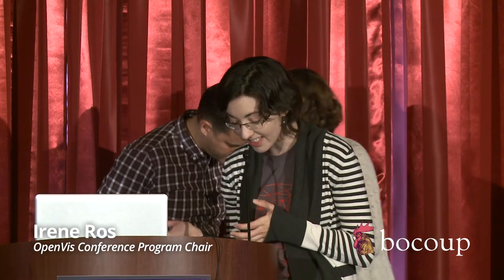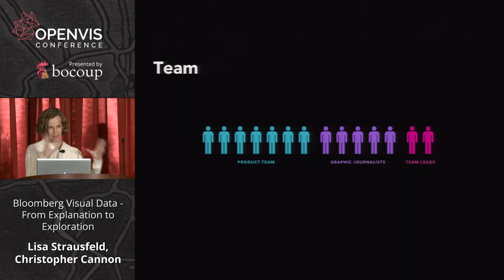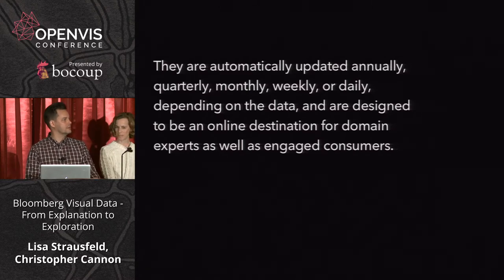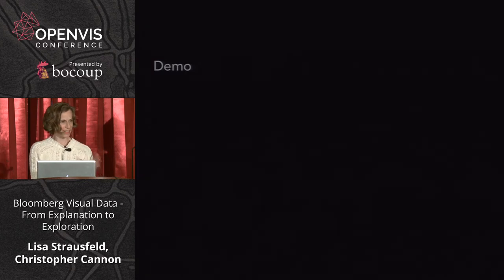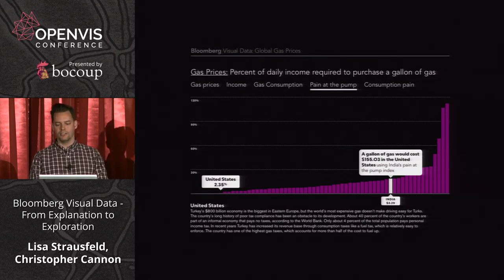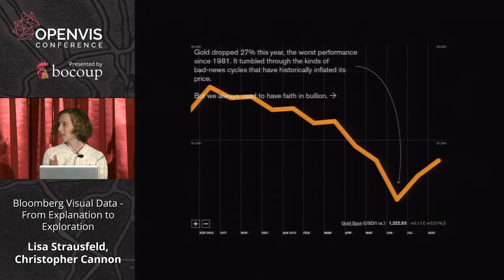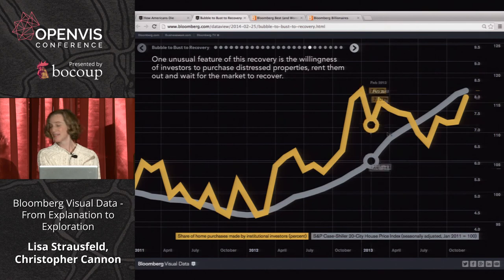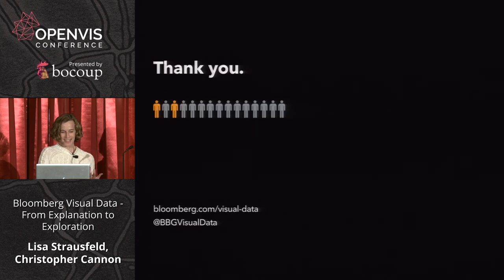Lisa Strausfeld & Christopher Cannon - Bloomberg Visual Data - From Explanation to Exploration